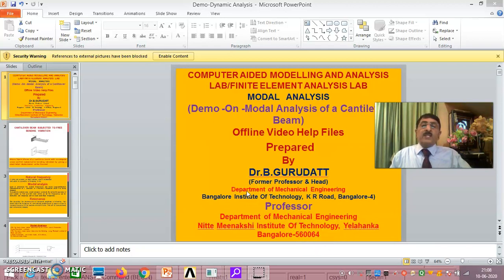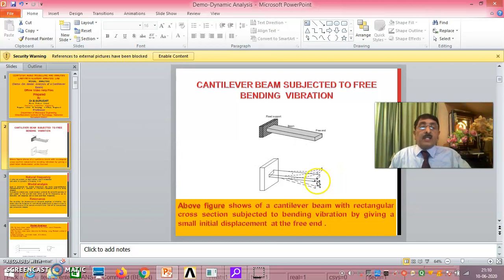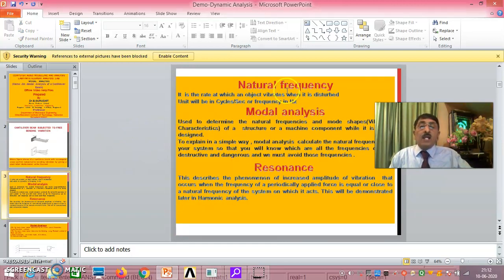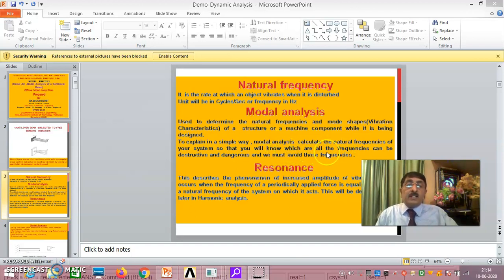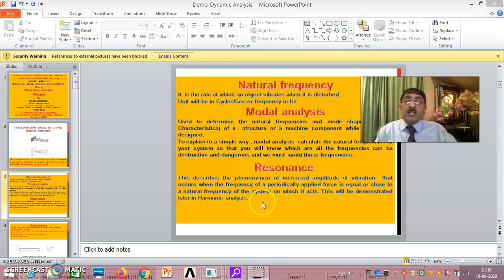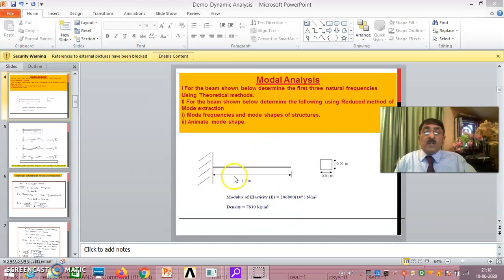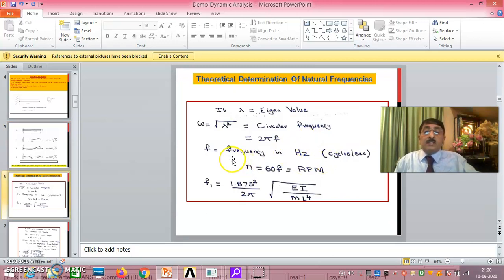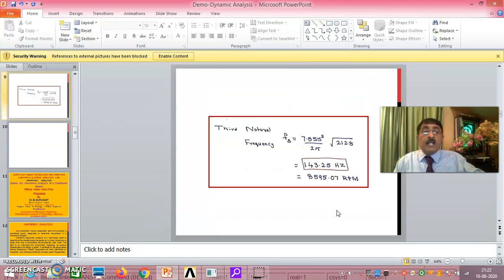Modal Analysis- Demo-Using Ansys Release 14- Modal Analysis Of Cantilever Beam -Problem-1-Session -1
I hope the students have understood the concepts of Finite Element Methods and Modal analysis  in their theory courses.
Here an effort has been made to solve a typical Modal Analysis Problem- Cantilever beam subjected to bending vibration using Ansys release 14.
In this problem , Initially we start with structural analysis using Beam 188 elements to create the modal and to mesh. In the pre-processing phase under material properties along with Young’s modulus, density of the material must be given.
Once meshing is completed, we do not apply the boundary conditions at the pre-processing phase. Now we go to Solution, New analysis and now assign Modal analysis.
Here we select Reduced method for mode extraction. Now, we arrest all degrees of freedom using Define loads, apply structural and selecting the left most key point.
 Students/Viewers will clearly know all the concepts related to Preprocessing phase, Solution Phase and Post Processing phase and how to apply the Reduced method for natural frequencies extraction.
They will clearly understand the concepts of manual meshing by choosing elemental edge length as per our convenience and understanding.
They will be able to understand how to extract natural frequencies after solving the problem and hence verify the frequencies obtained earlier using theoretical methods.
They will also be able to determine the mode shapes for first, second and third natural frequency and hence verify what has been shown using theoretical methods.
They will also be able to animate the mode shapes and record every result in paint using Write Metafile option/ invert white and black under plot controls.